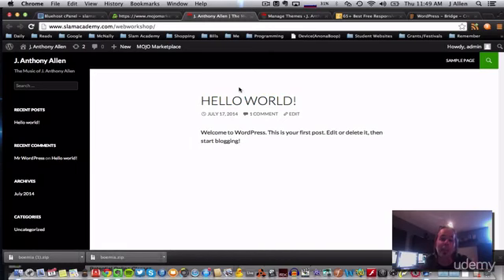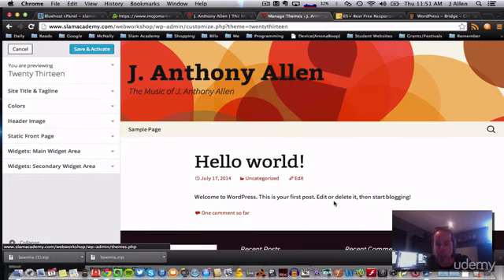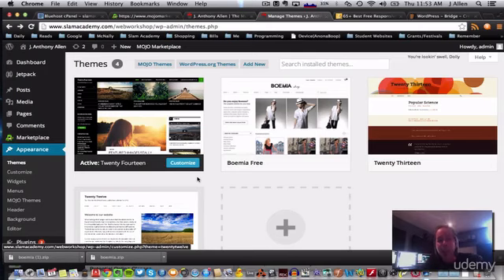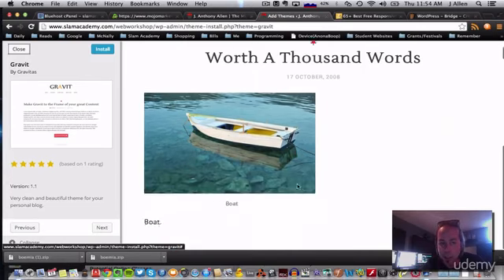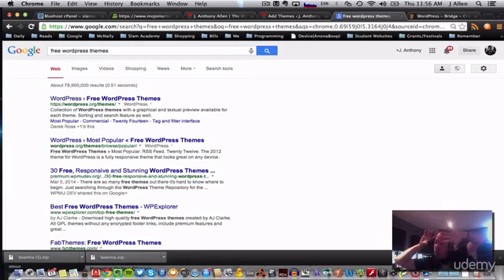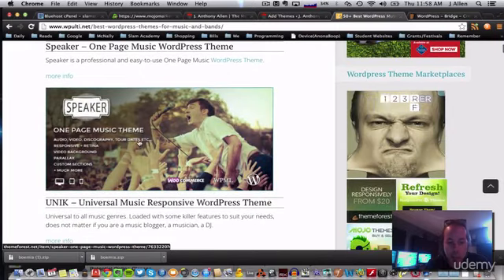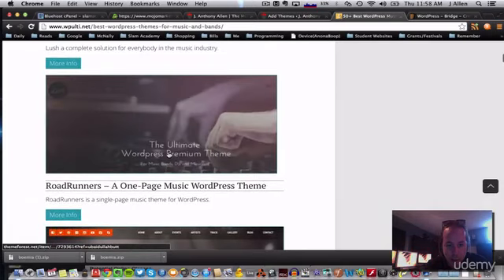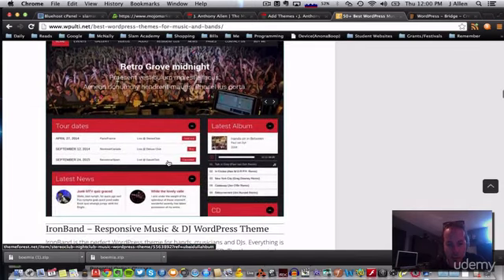16 Finding a Theme